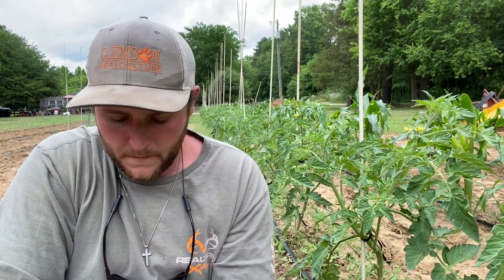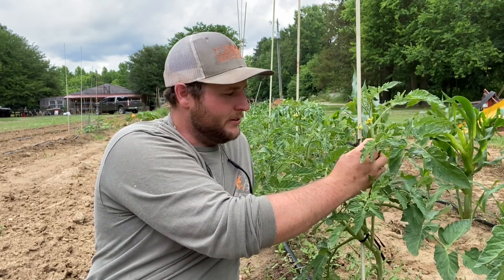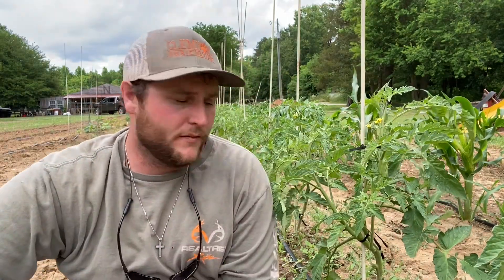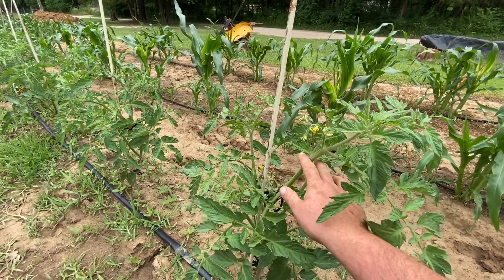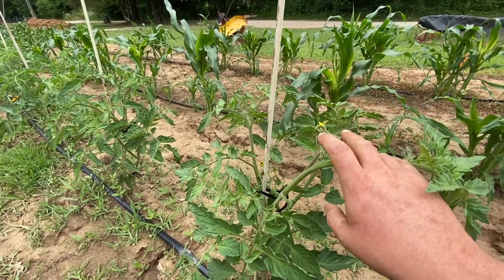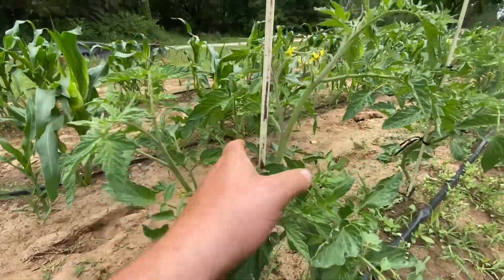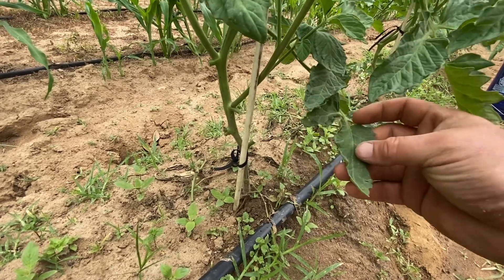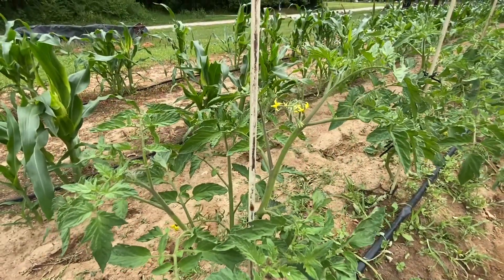How To Grow Tomatoes On Bean Poles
This year we are trying to grow tomatoes on bean poles and so far it is working great. As the plants continue to grow we are tying them up using elastic rope. We are also pruning off leaves that are touching or close to touching the ground. By doing this we are hopefully taken away a prime opportunity for pest and funguses to hurt our plants.